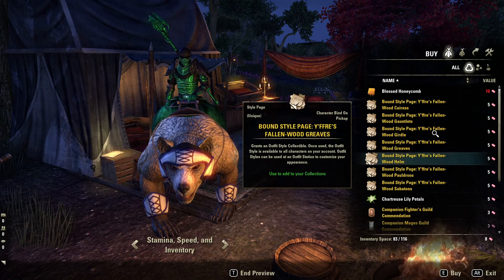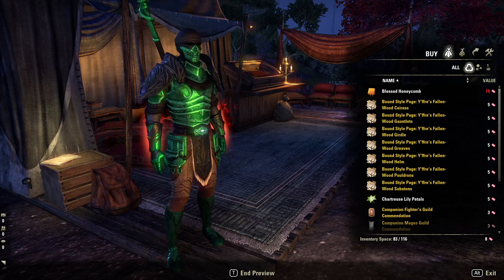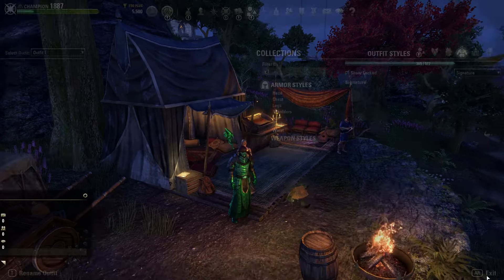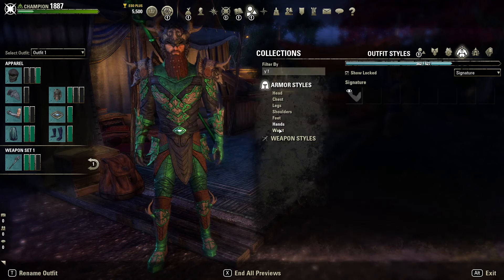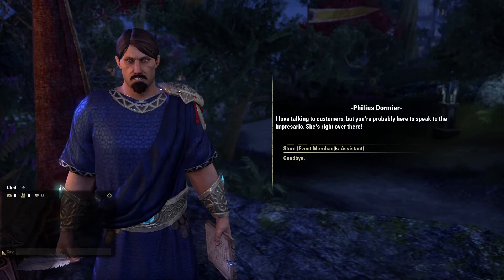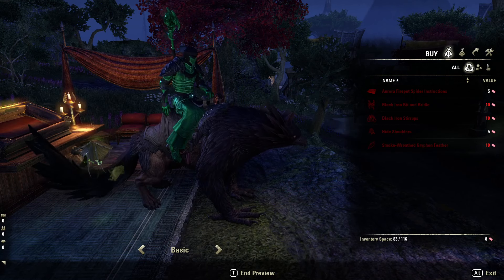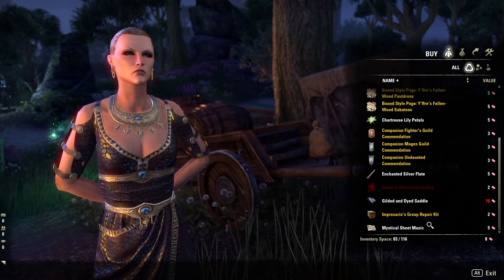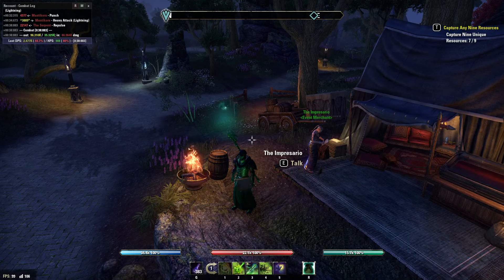Elder Scrolls Online: PTS: Wait, a Bosmer style?!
In this video, I am showing off the new Y'ffre Fallen Wood Styles Pages that will drop in the upcoming Oblivion Gates Event for the Elder Scrolls Online.